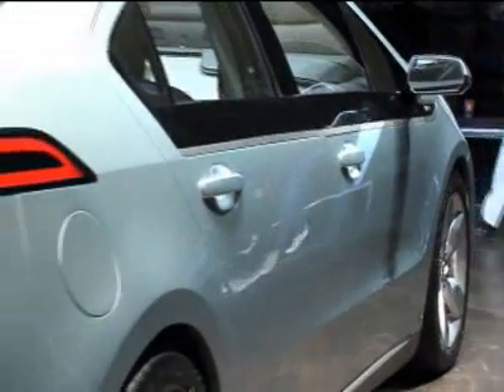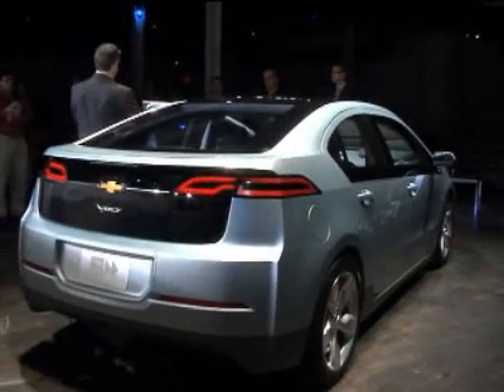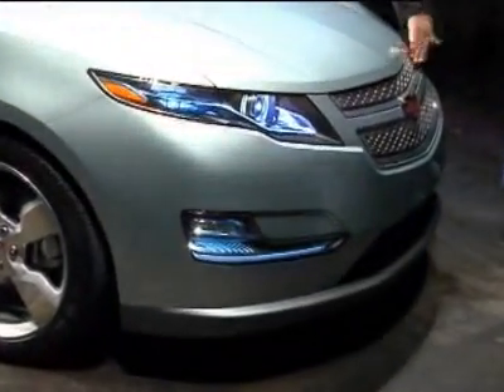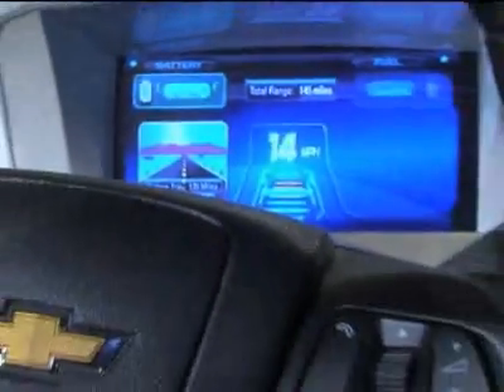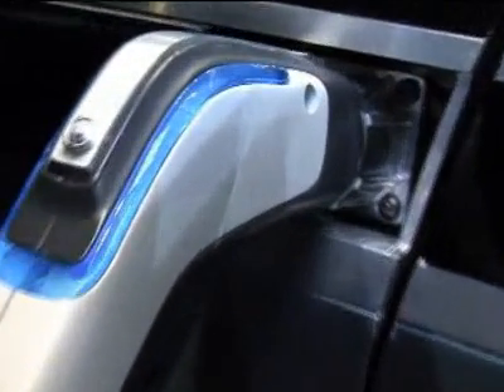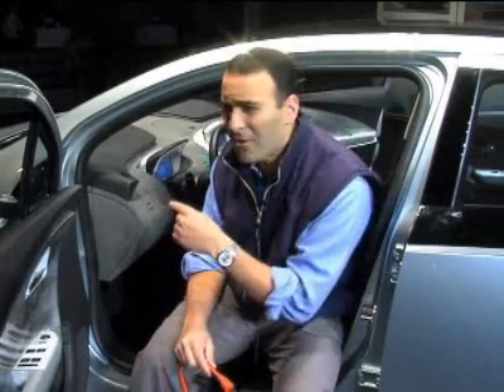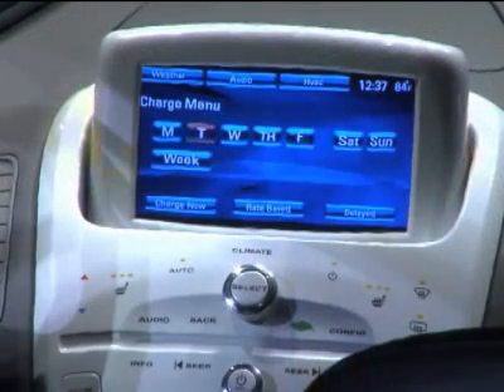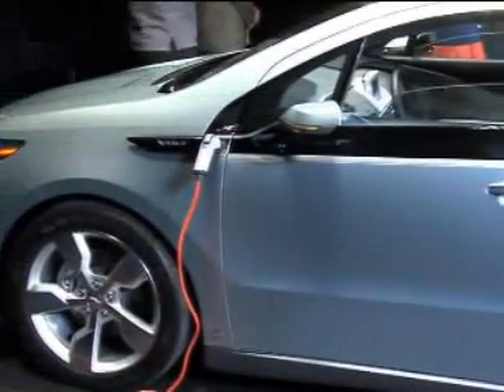Chevy Volt extended range electric vehicle